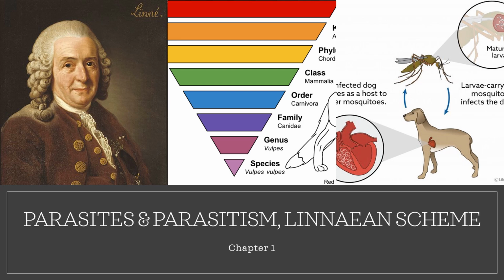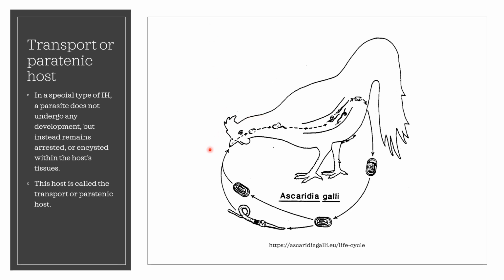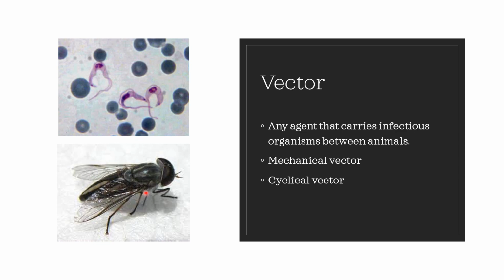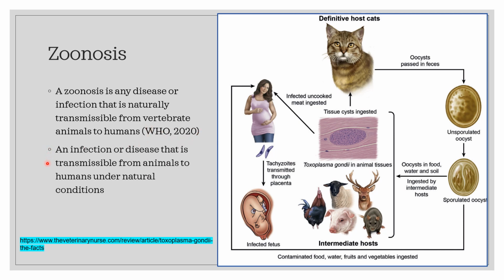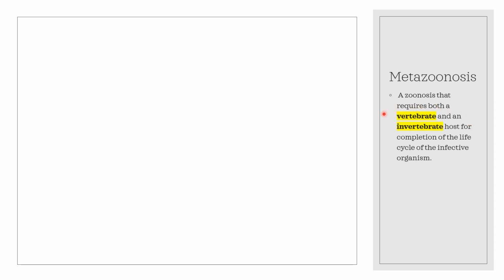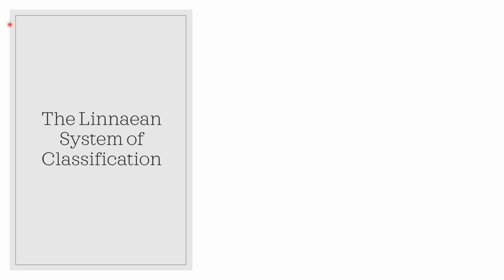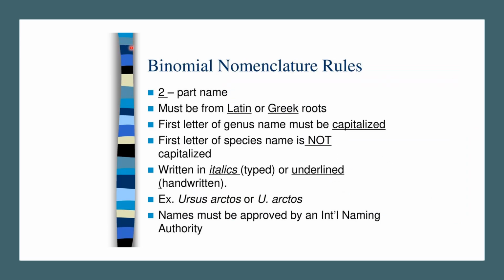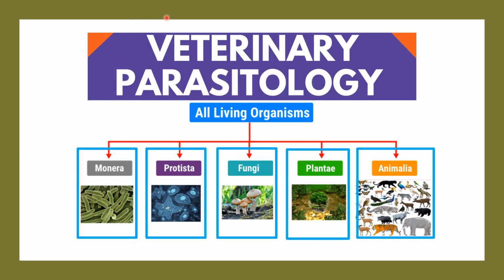VET PARA 1 | Parasites & Parasitism and The Linnaean Classification Scheme |Chapter 1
This module is the second part of chapter 1. It shall discuss the different concepts that relate to parasites and parasitism, focusing on the interaction between the host and the parasite. To add, the Linnaean Classification Scheme will also be discussed, focusing on the system of naming the parasites and its importance in studying Veterinary Parasitology.